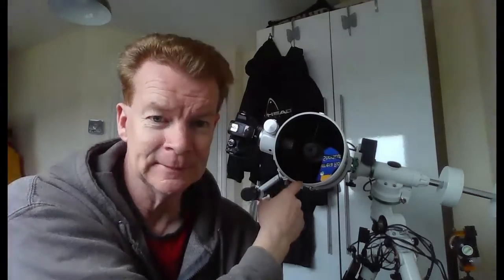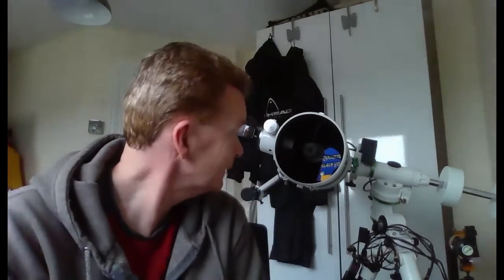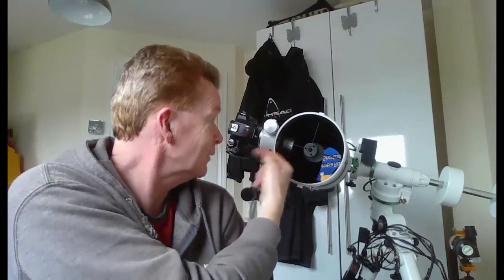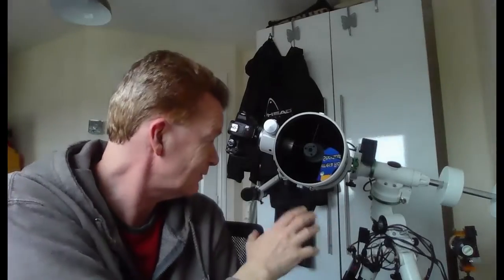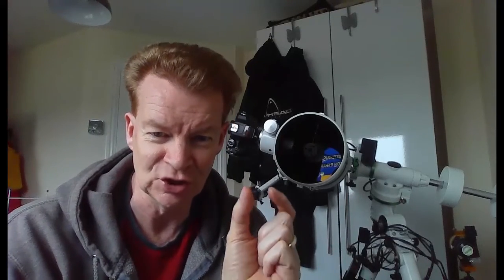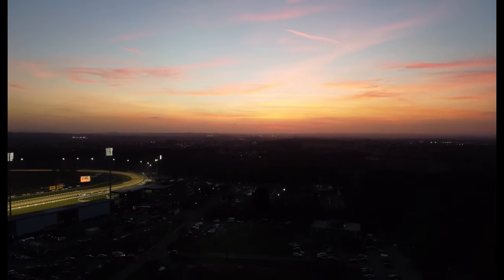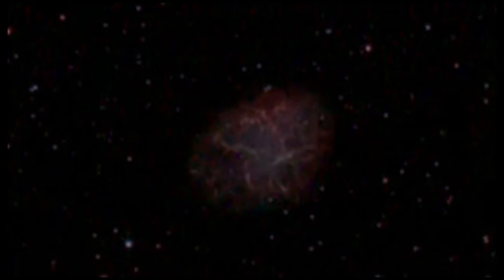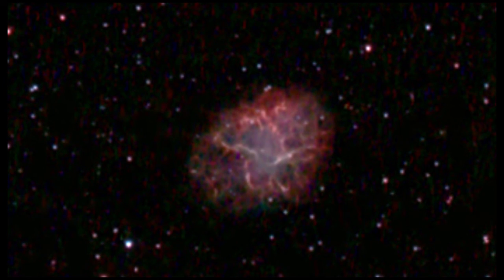M1 new scope and Gosforth Park Drone video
First light for the new telescope (Skywatcher 150 PDS), 40 x 3 min exposures  at 800 iso of the crab nebula. Drone footage of the my home site, 1km west of  Gosforth Park racecourse.